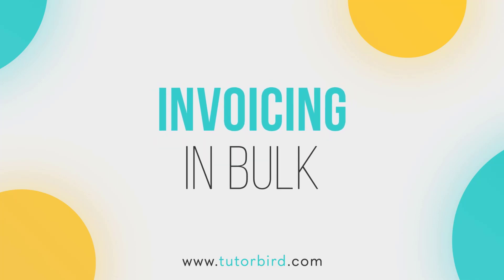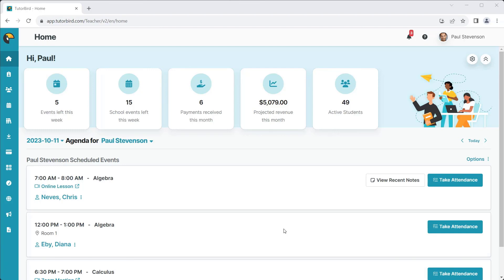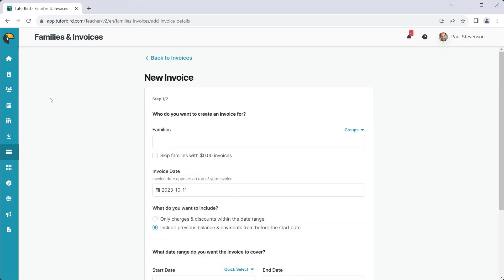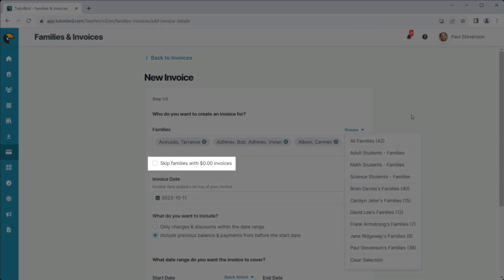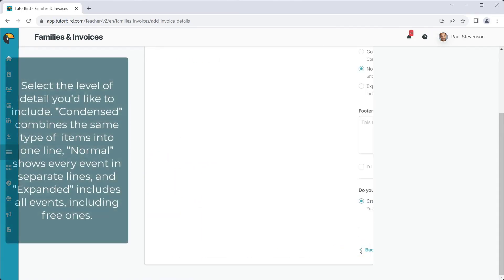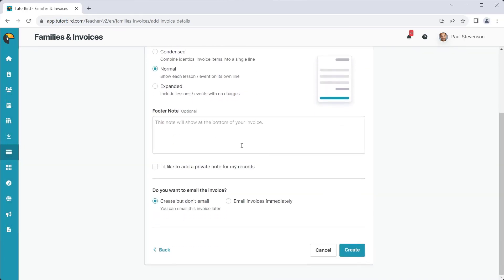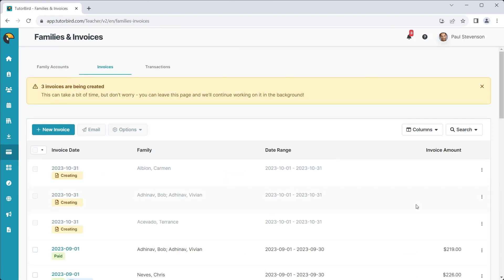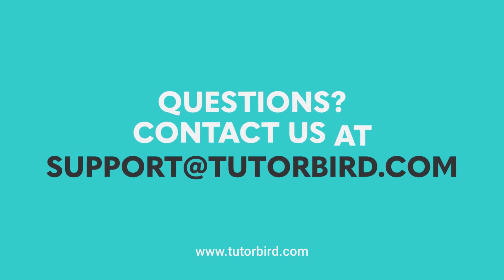Invoicing in Bulk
If you teach a lot of students, it can take a long time to create an invoice for every family. In this video we go through how to send invoices to multiple families at once.

UPDATE: Since this video, The "+ Create Invoice" button has been renamed to "+ New Invoice".